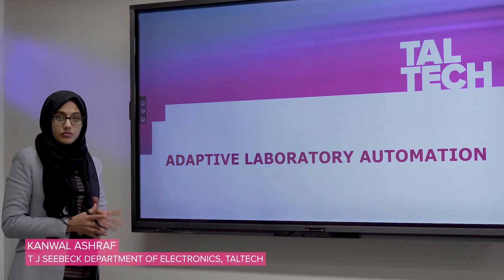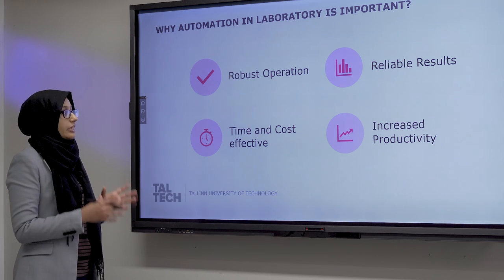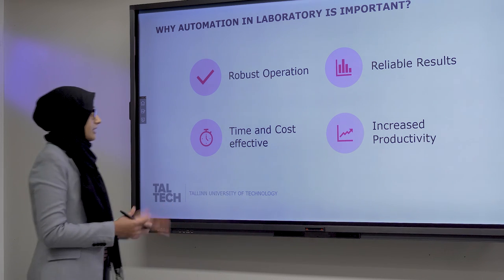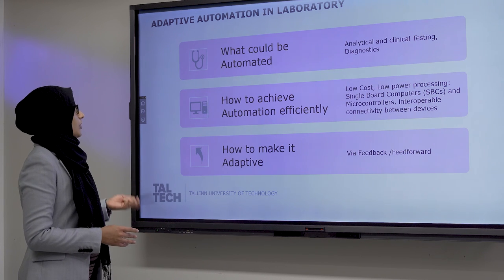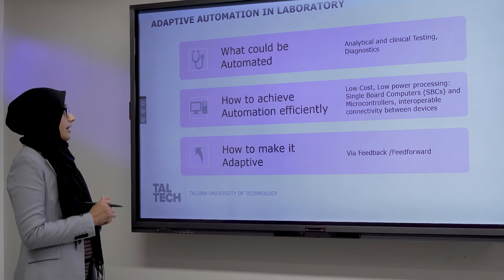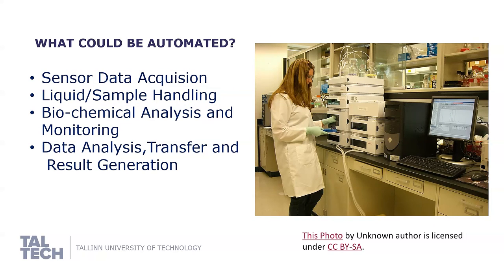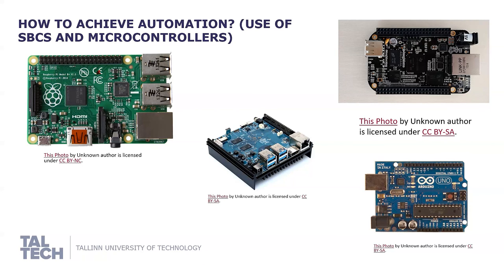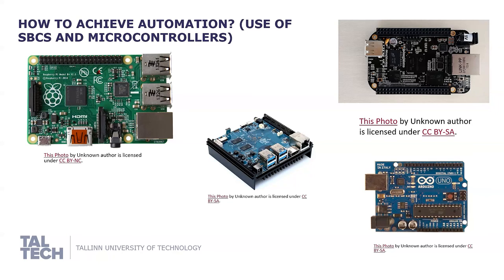Lecture 10, part 2: Adaptive Laboratory Automation 2